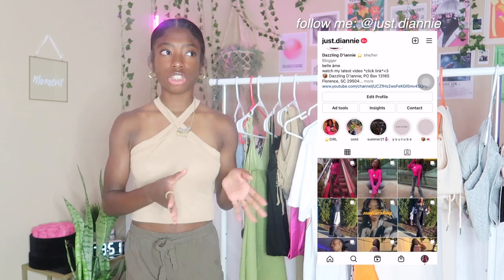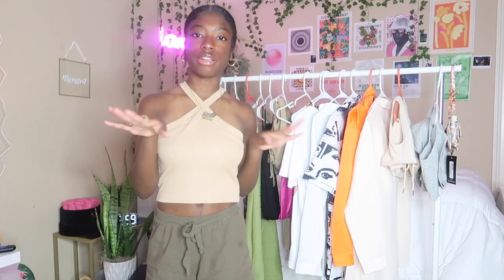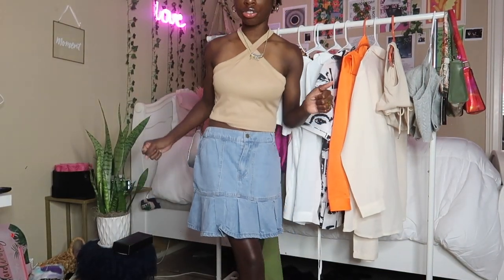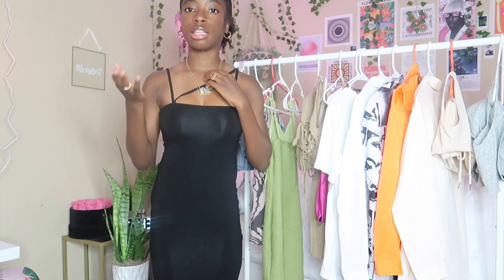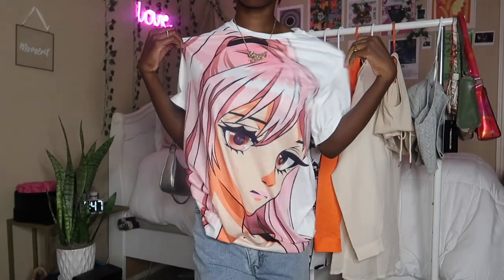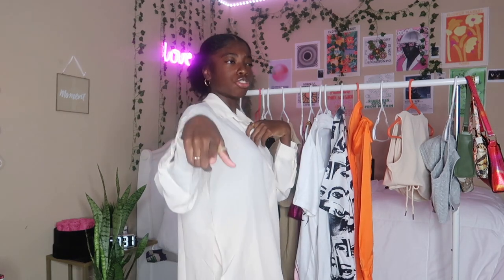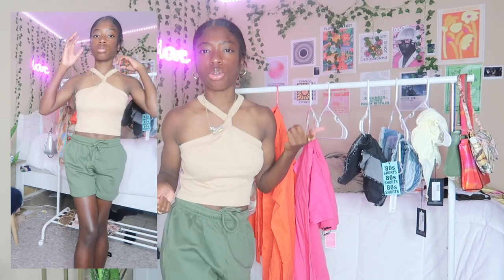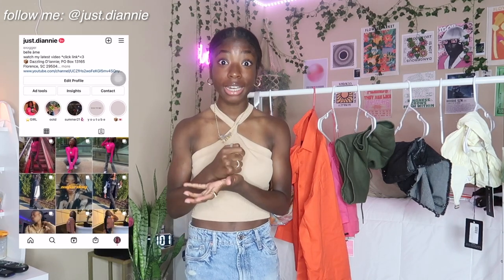30+ ITEMS HUGE SHEIN/PLT VACATION SUMMER TRY-ON HAUL 2022 | SUMMER OUTFIT IDEAS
Hey guys, welcome to another video!! Todays video I will be doing a HUGE SHEIN/PLT VACATION SUMMER TRY-ON HAUL 2022.

Anime Shirt💖
Short Set
Graphic Button Up
SHEIN Lace Up Waist Split Back Dress
Slit Hem Longline Blouse & Wide Leg Pants Set
Tie Shoulder Split Thigh Cami Dress
Ombre Chevron Pattern Shoulder Bag
Floral Pattern Square Bag
SHEIN SXY Double Strappy Cami Dress
Flat Top Tinted Lens Fashion Glasses
SHEIN Teen Girls Crisscross Halter Crop Top
Solid Tie Backless Cami Dress
Asymmetrical Waist Denim Shorts
SHEIN SXY Surplice Front Tie Back Crop Blouse
Girls Pleated Hem Denim Skirt
Studded Detail Chain Baguette Bag
SHEIN SXY Allover Print High Waist Pencil Skirt
SHEIN Figure & Slogan Graphic Tank Top
5pairs Minimalist Hoop Earrings
Rhinestone Decor Necklace
Tinted Lens Fashion Glasses
Girls Tank Knit Top & Knit Shorts
Multi Marble Print Tie Wrap Skirt
Khaki Sweat Pocket Shorts
Yellow Roman Horse Mosaic Print Satin Bandana
Yellow Roman Horse Mosaic Print Flap Over Baguette Shoulder Bag
White Pu Tube Strap Toe Thong Mid Heel
Hot Pink Woven Linen Look Straight Leg Pants
Hot Pink Woven Linen Look Button Front Halterneck Spaghetti Strap Crop Top
Orange Woven Elastic Waist Floaty Shorts
Orange Woven Balloon Sleeve Oversized Shirt
Pinch Me High Waisted Denim Shorts - Black
Secret's Out Cut Off Denim Shorts - Medium Blue Wash

FAQ↓
⇢Whats your name?D'iannie
❤︎What grade are you in?9th
❤︎Where are you from?NY✈️SC
❤︎What do you use to film?Cannon PowerShot G7x Mark II
·current sub count:19,775| current sub goal:20K
good things are coming
love always,
d'iannie♡